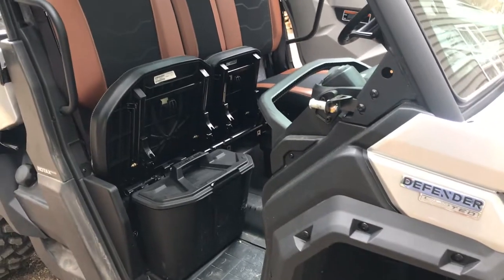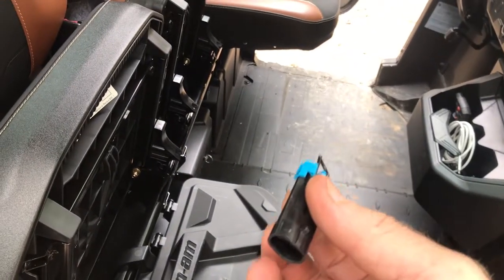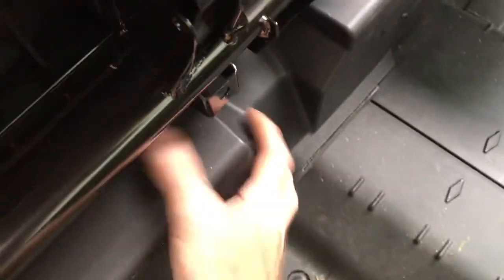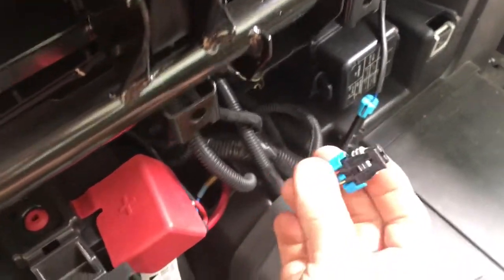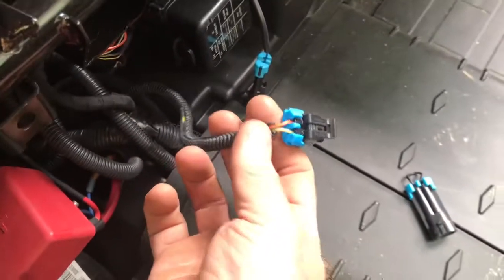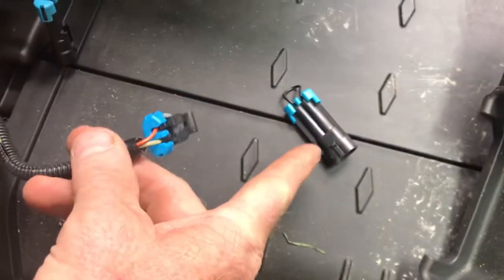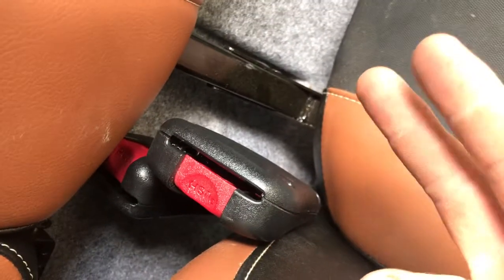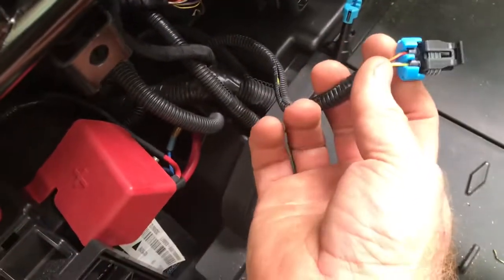Can-Am Defender Seat Belt Bypass / Override - How to Install or Just Re-Wire 2016-2021